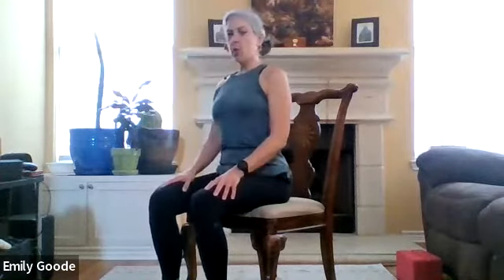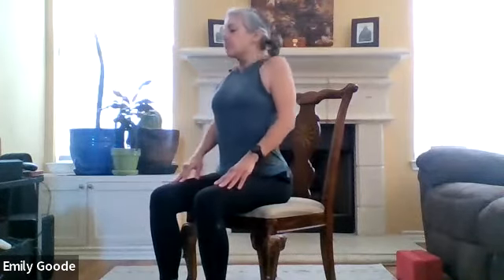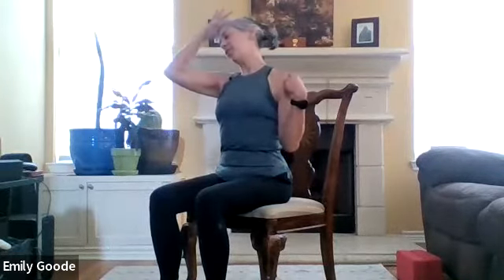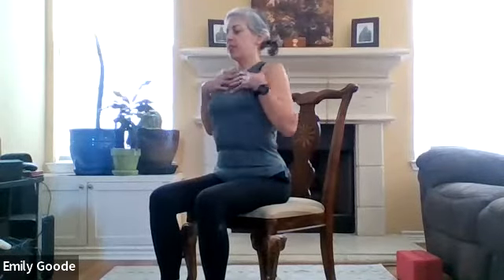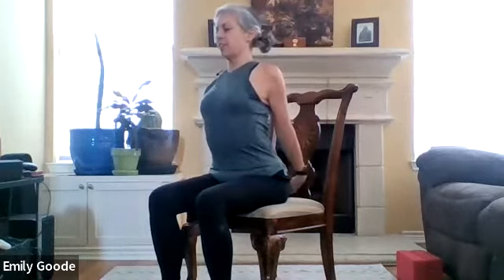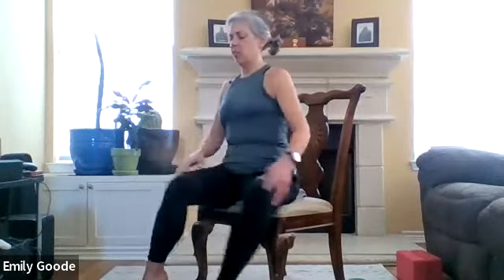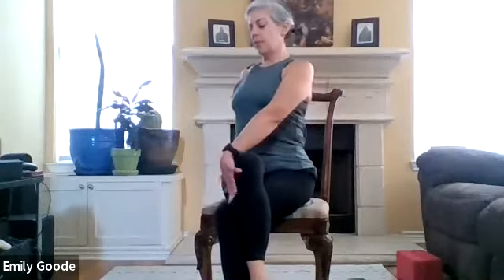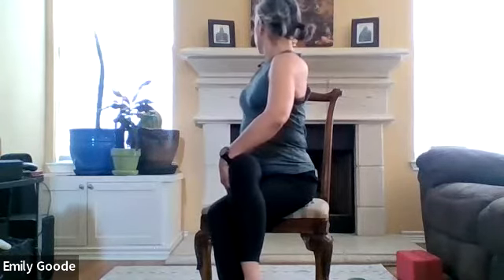Beginner Chair Yoga - Feb 1 2022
Gentle chair yoga for beginners.